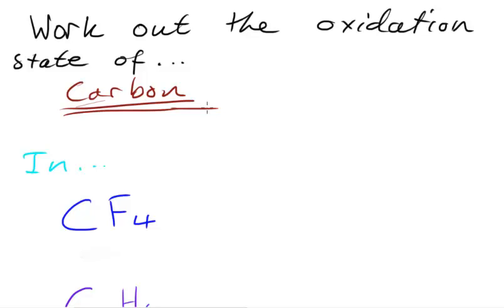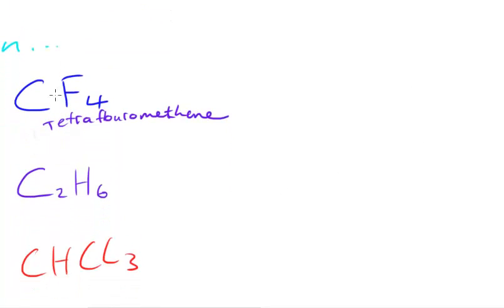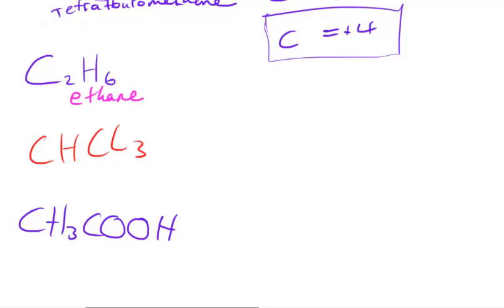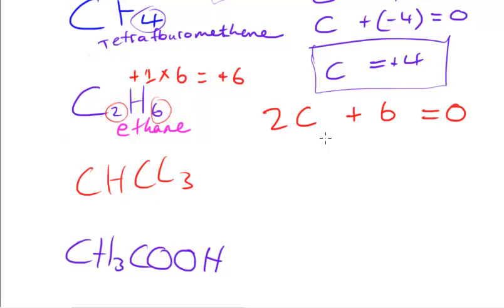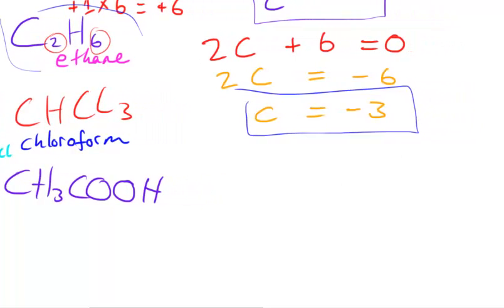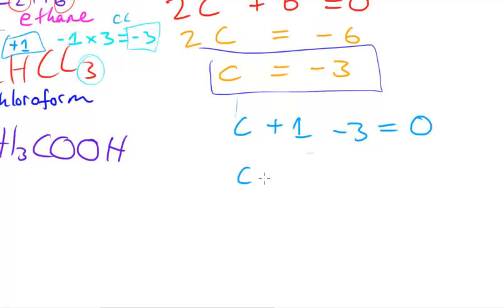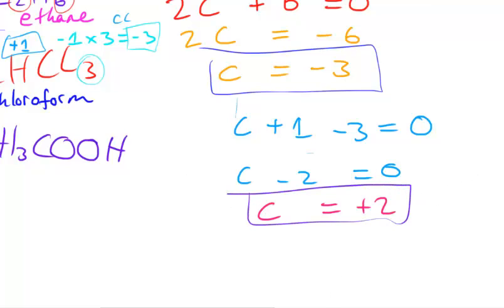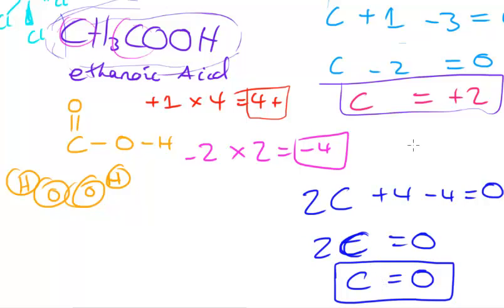Finding Oxidation States From Formulas - AS Chemistry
Some examples and explanations of how we can work out the oxidation numbers of elements in a given compound.